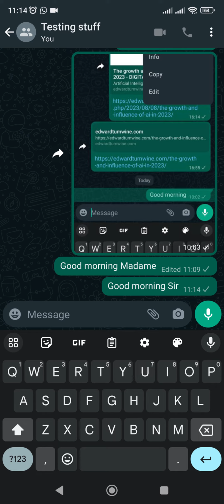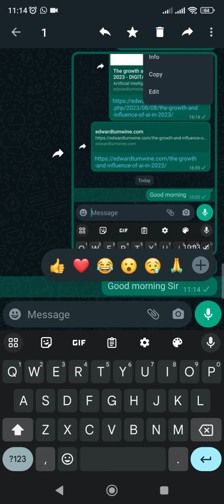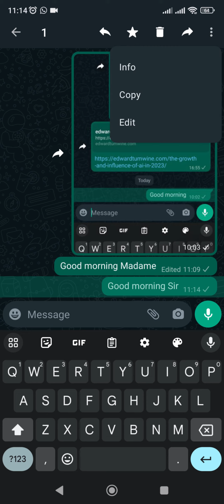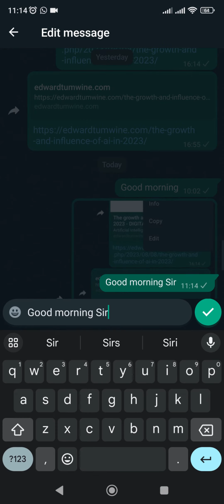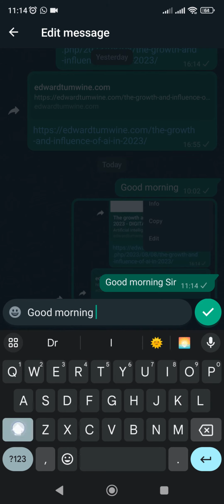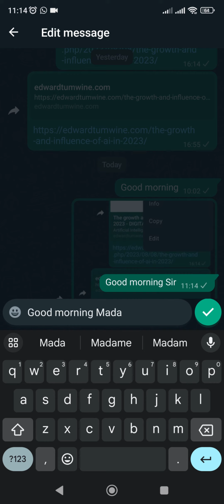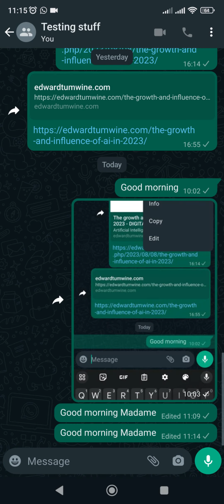How to edit a WhatsApp message on mobile after being sent.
This video is a tutorial of how you can edit a Whatsapp message on mobile after being sent.